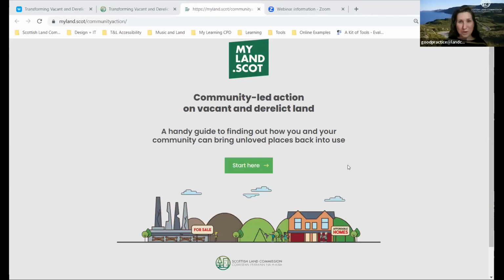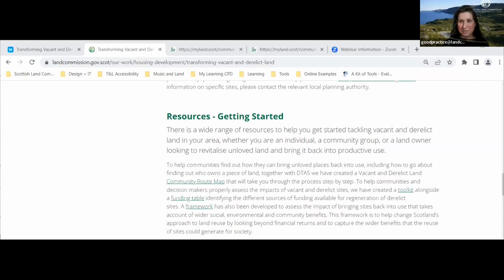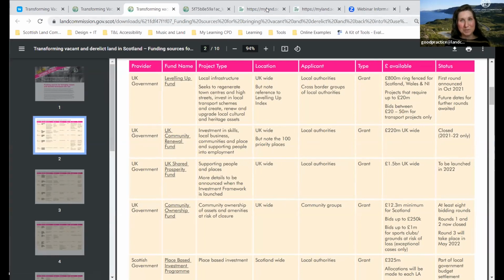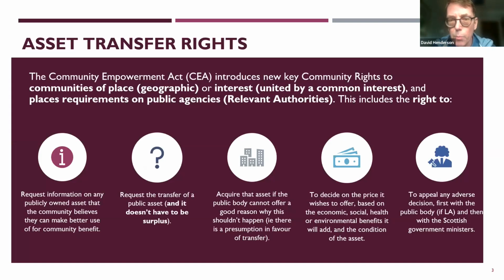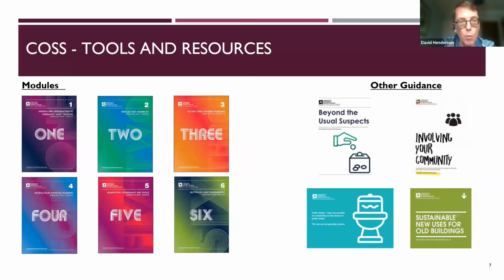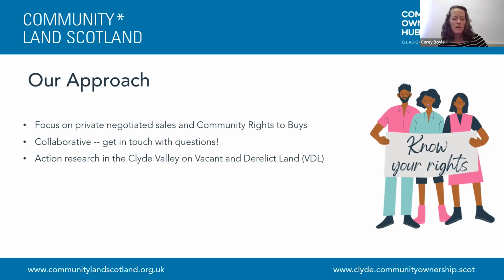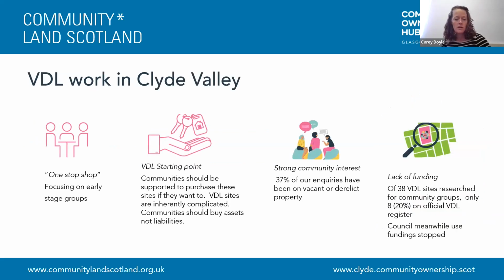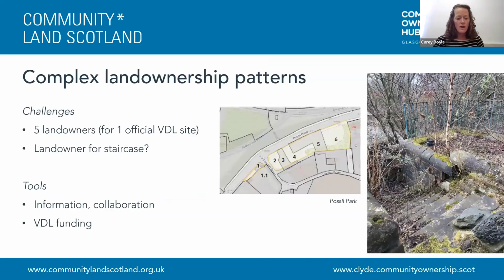Land @ Lunch - What practical tools are available to tackle vacant and derelict land?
The eleventh in our ‘Land @ Lunch’ series - our Winter-Spring programme of friendly, conversational online webinars open to all.

Hear from organisations able to support communities in tackling the challenge of bringing VDL back to life. We'll explore how communities, public, & private bodies can access support, tools & resources available to organisations in addressing unloved land in their local area.

Emma Cooper will be joined by David Henderson, Advisor for the Community Ownership Support Service at Development Trusts Association Scotland; Carey Doyle, Manager, Community Ownership Hub: Glasgow & Clyde at Community Land Scotland; and Margaret McSporran, Head of Social Enterprise Development at Highland and Islands Enterprise.

Recorded live online from 12-12:45 on 29 March 2023.

You can find the accompanying resources page, mentioned in this webinar, at this